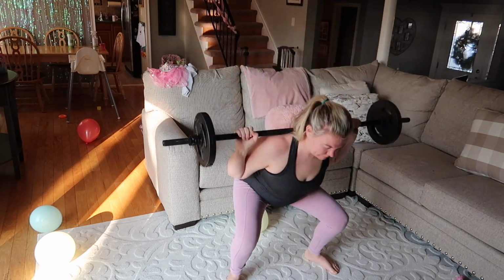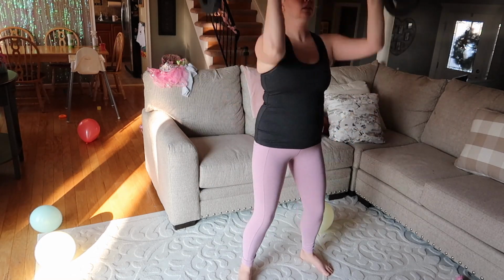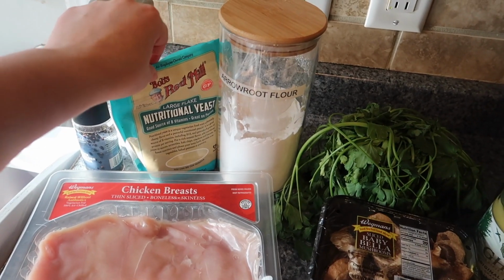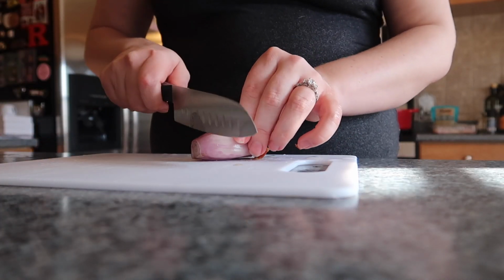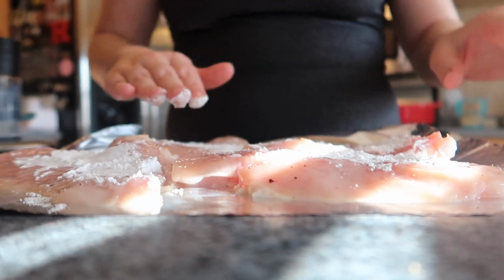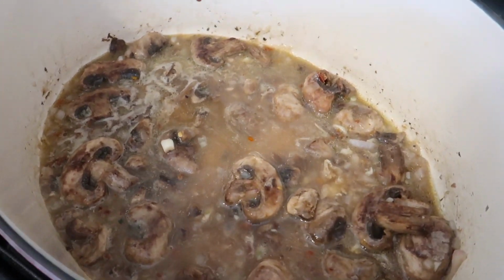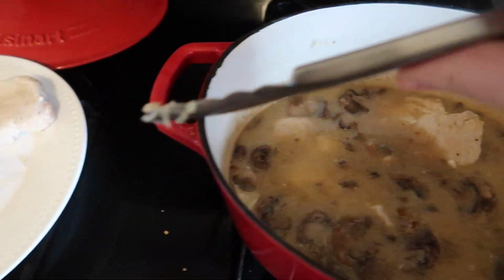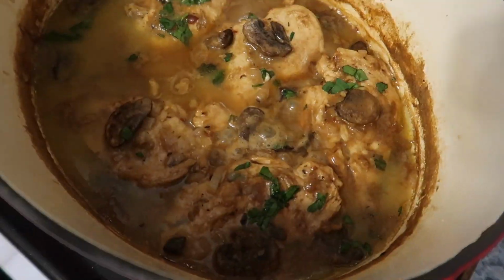PRODUCTIVE MORNING ROUTINE | GET IT ALL DONE | GETTING OUT OF 20K DEBT | CHICKEN MARSALA RECIPE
Today I will be sharing my 2021 productive mom morning routine. Each morning is a bit different with littles but I still try to accomplish each of these tasks daily during the week. In this video you will see some cleaning motivation, toddler educational activities for independent play, a quick morning workout, bullet proof coffee recipe, a whole 30 chicken marsala recipe and I open up about the finances of being able to stay home with my kids as a work from home mom. I share openly how I got out of 20k debt myself in just over a year.

Hope you like  the video! It's a collab with Nicole from the peachy mama

FOOD IG: @healthylittlemama